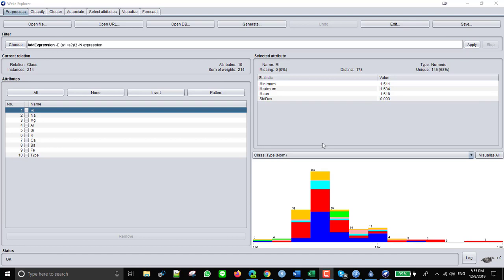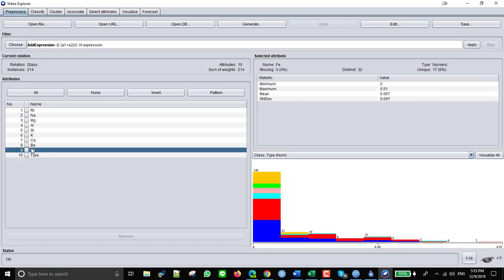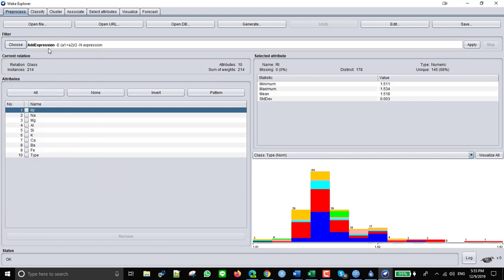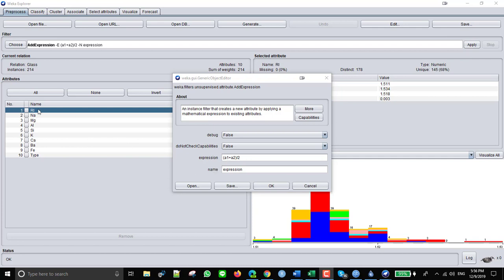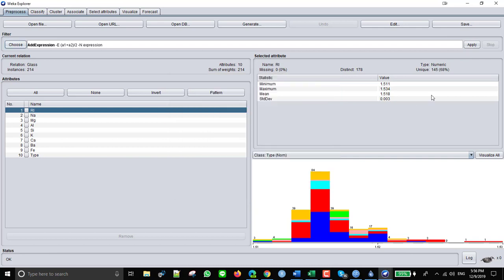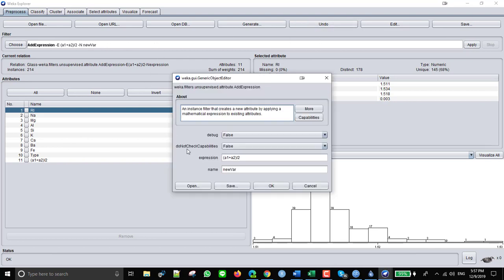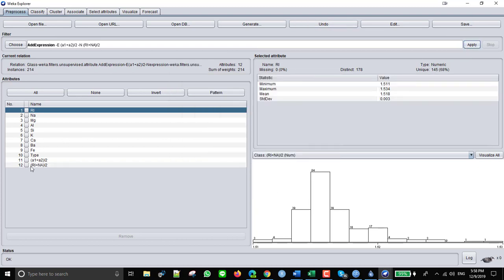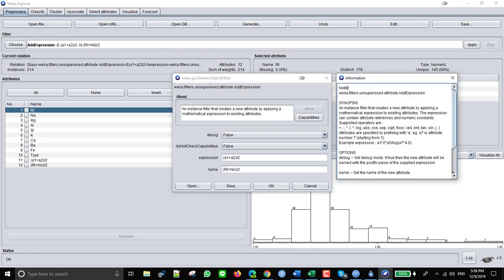Add new derived attribute calculated based on other attributes in Weka using AddExpression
Add new derived attribute or variable calculated based on other attributes in Weka using AddExpression